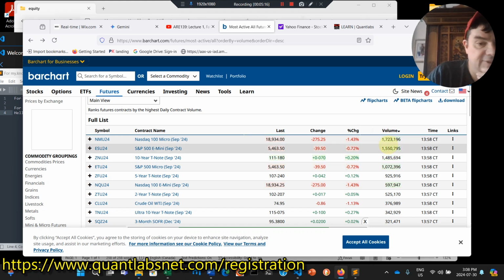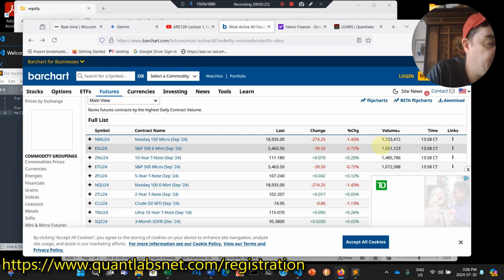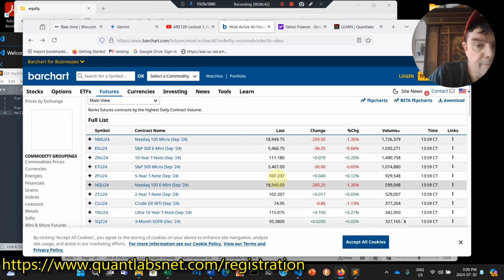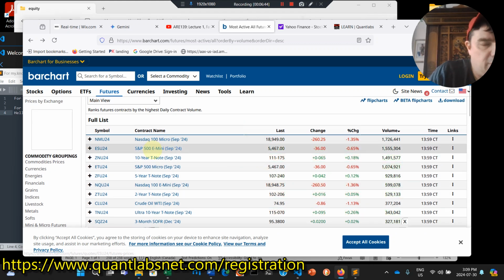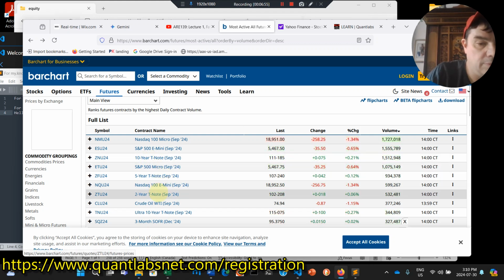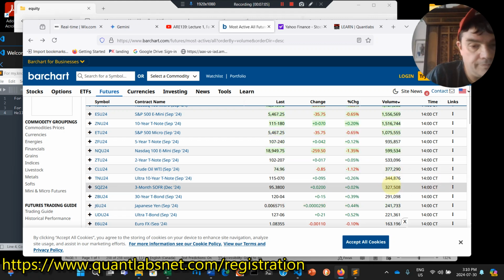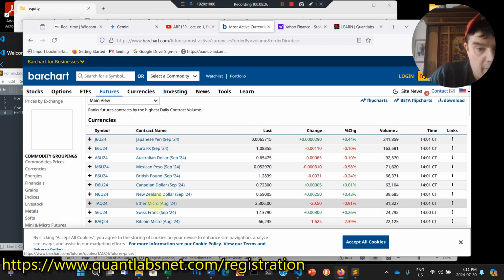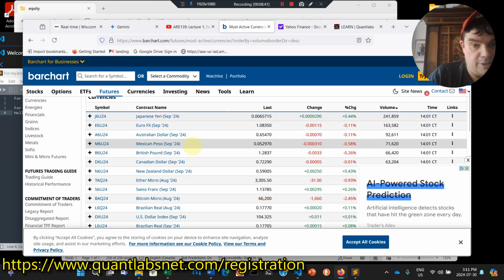High Frequency Trading HFT: Perfect Match for Futures and Options?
High-frequency trading (HFT) has become a dominant force in the financial markets, and futures and options are two asset classes that are particularly well-suited for this algorithmic trading style. This article will delve into the world of HFT, explore the benefits it offers for trading futures and options, and examine the most actively traded futures contracts, drawing insights from the provided references.